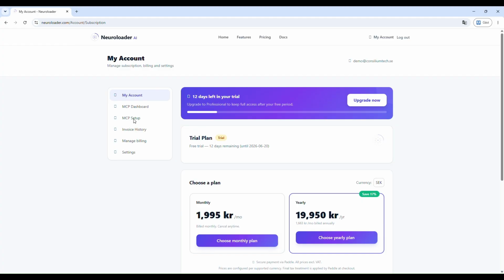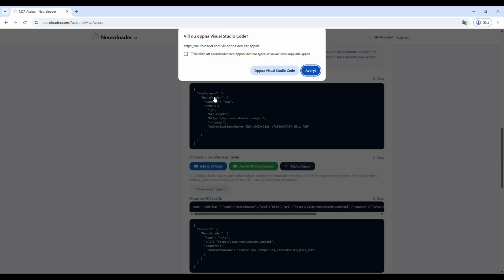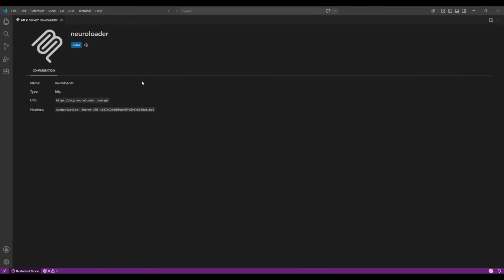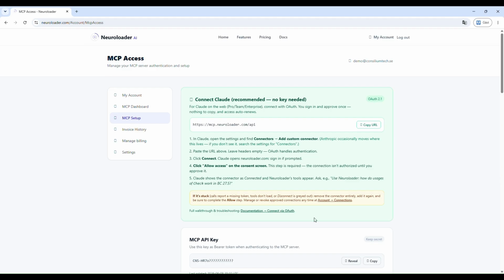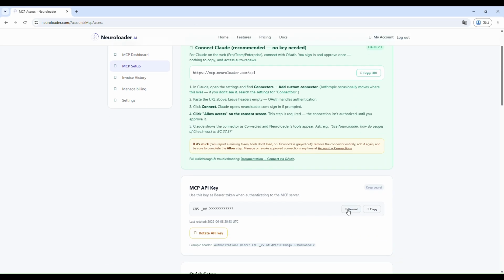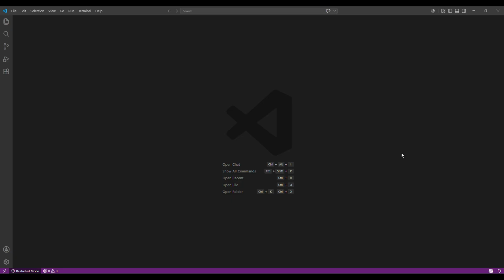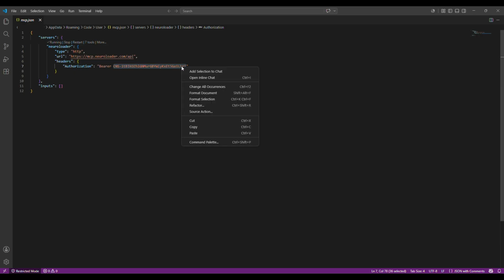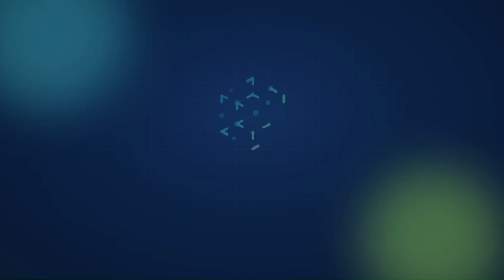Add Neuroloader to Visual Studio Code in minutes..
Add Neuroloader to Visual Studio Code in minutes — and give your editor real Business Central expertise: version-aware skills, proven AL patterns, and expert guidance delivered over MCP. In this walkthrough we use the one-click "Add to VS Code" button, verify the connection, and show how to update your installation with a refreshed API key.

✅ Works with GitHub Copilot Chat and the Claude Code extension (same setup).
🔑 Tip: rotate your API key any time — the previous key keeps working for 60 minutes, so you can update VS Code without downtime.
✅ Free 14-day trial — no credit card.
🌍 Neuroloader is a product of Consilium Tech AB — EU-hosted, GDPR-compliant.

💡 TIP: Name the Business Central version in your prompt (e.g. "in BC 27.5 for SE") to get precise, version-specific answers.